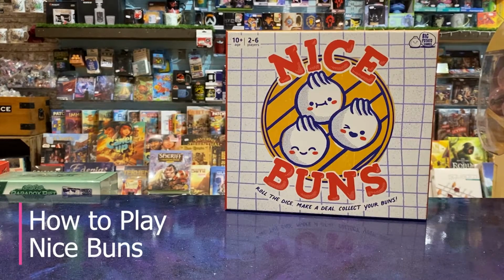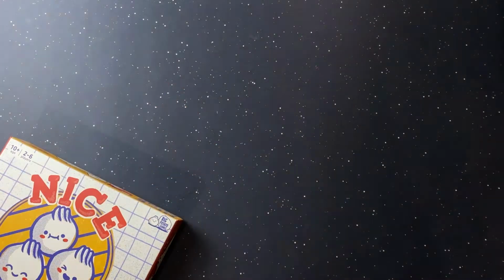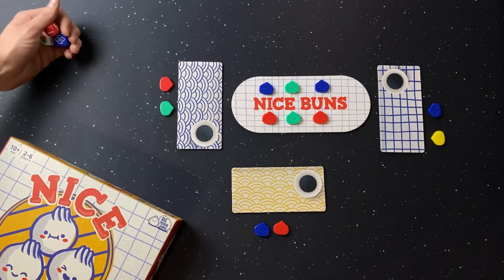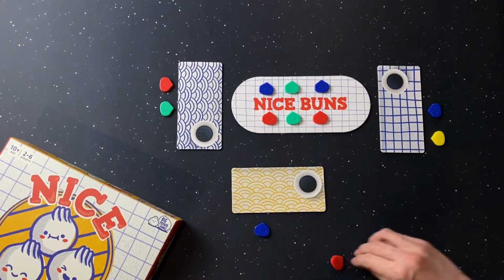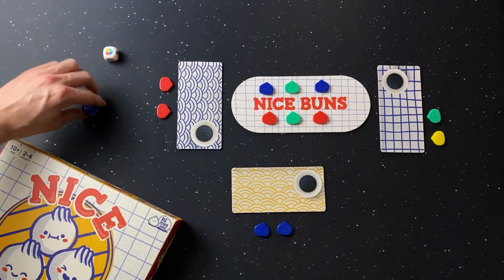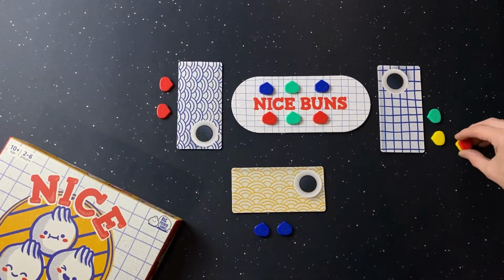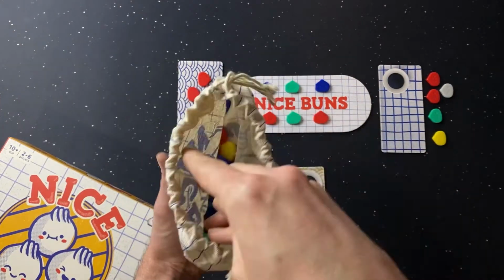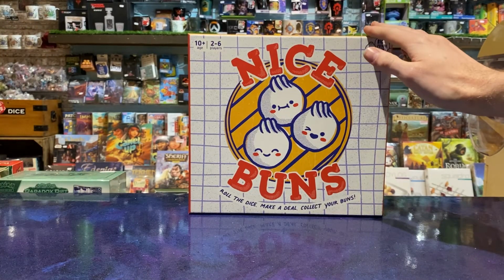How to Play Nice Buns | Board Game Rules & Instructions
How to play Nice Buns, a bun-stealing dice rolling game

To win, be the first to fill your plate with three sets of three of the same coloured bao buns!